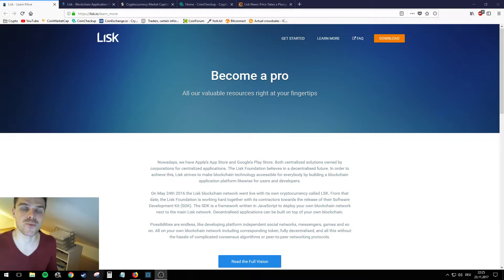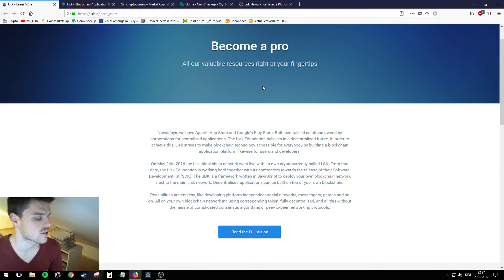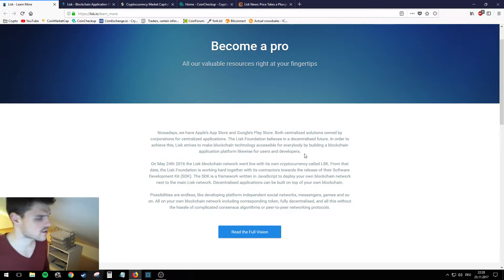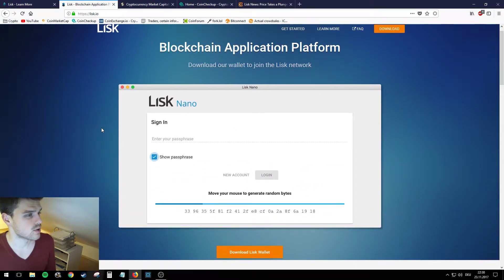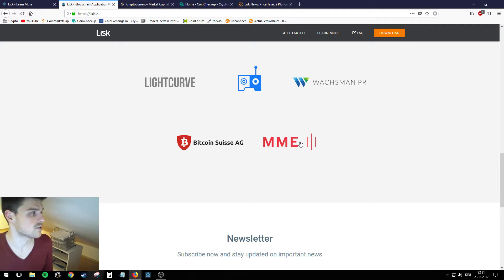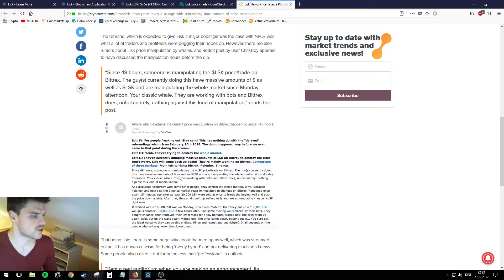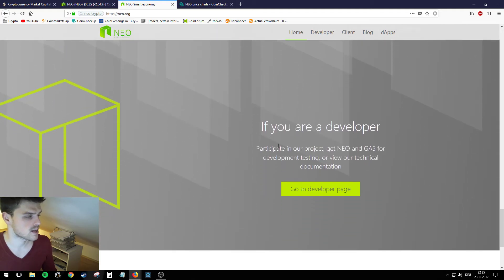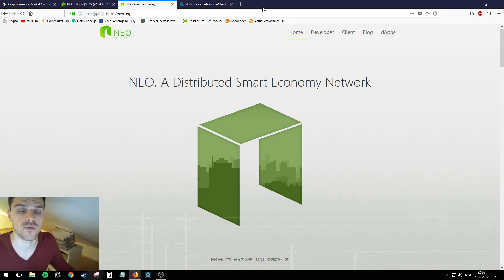What LISK and NEO have to do with Ethereum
Decentralized trade of Apps- thats what Lisk aims to enable.
List uses Javascript, one of the most widely programming language, as well as side chains.
NEO works very much similar to Ethereum. However, while Apps that are build on top of Ethereum Need to be written in its own programming language, Solidity, NEO (and also Lisk) uses C++ and Javascript. I'll tell you more about the Details of the Projects in this Video.

--- CRYPTO GIVE AWAY!! As a token of my appreciation for your attention, I have decided I want to show you guys LOVE! So each week I will give some Litecoin!
How do you get the chance to win some??
Make sure to leave your Litecoin Wallet Address! Will you be next to WIN ?! Also :

Important Notice: Statements on this site or on this channel represent only my own views and research, as I have understood it. The information here is provided for discussion purposes only. Do not use this information as investing advice and do your own research. I am not a financial analyst/advisor and the information in this video is not to be taken as recommendation to buy or sell securities.